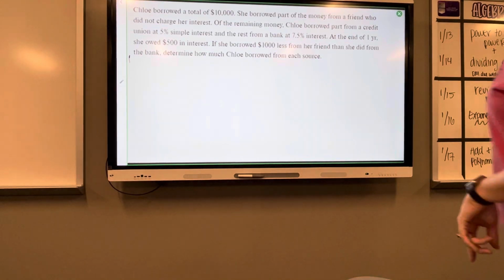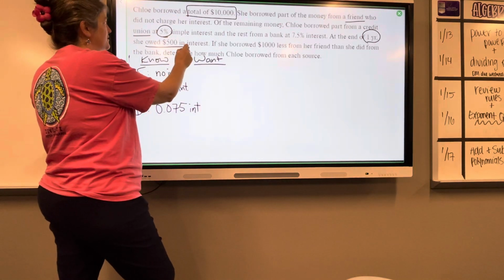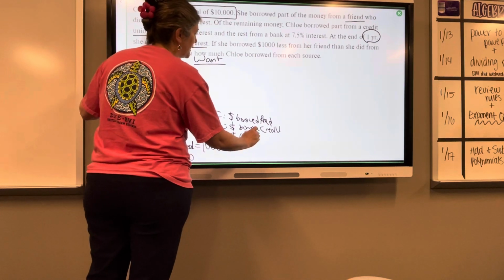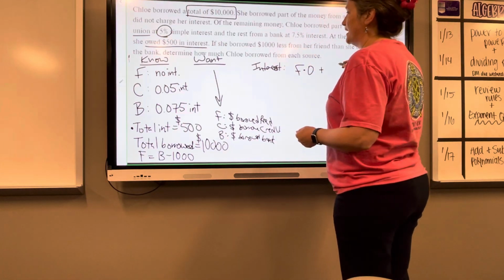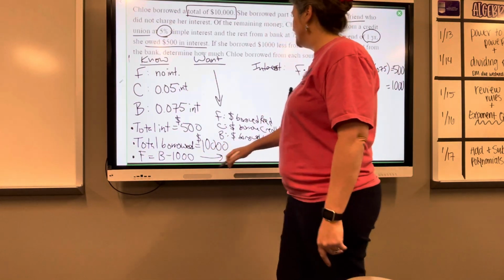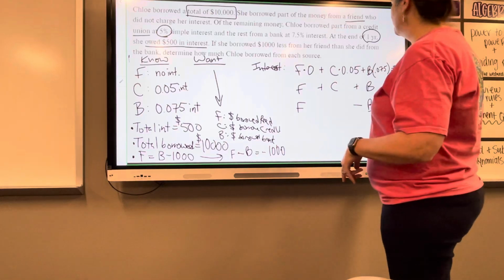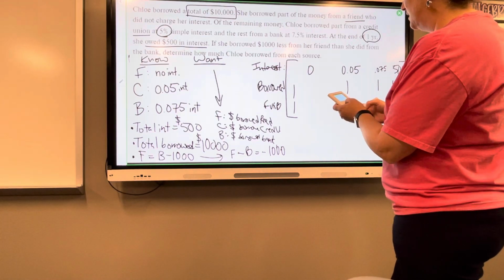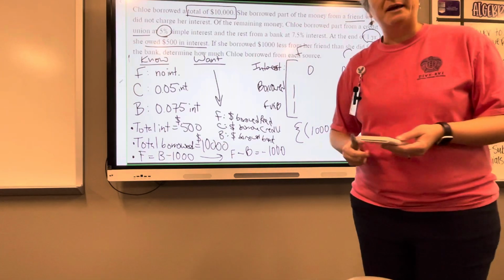A2CA Percentage system of equations worked example video